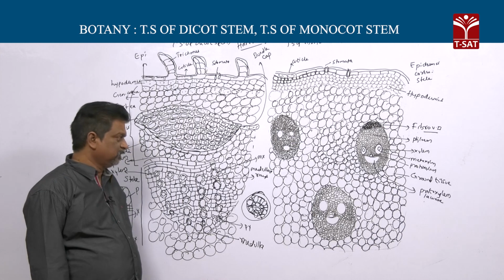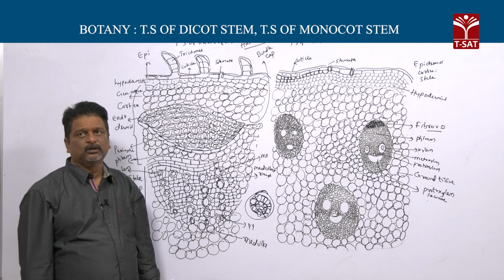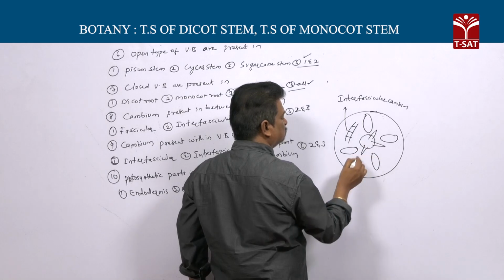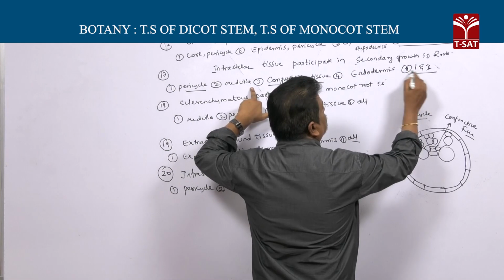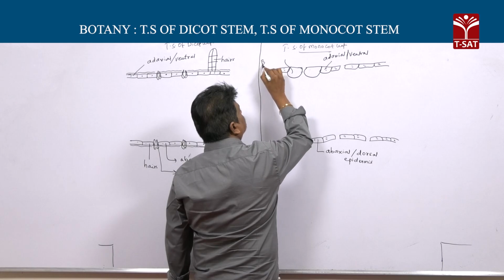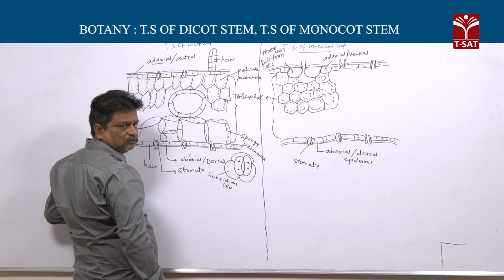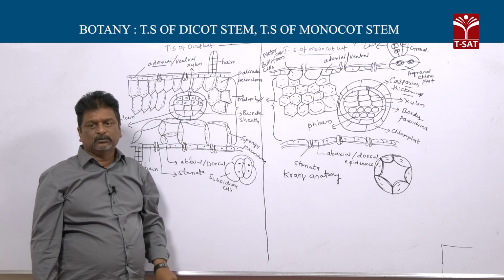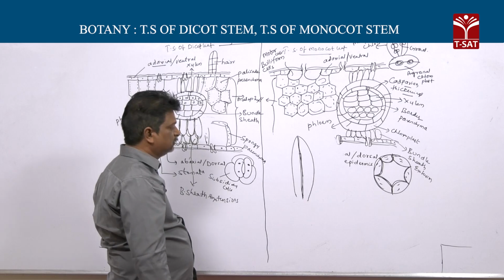EAPCET | Botany - T.S of Dicot Stem ,T.S of Monocot Stem | T-SAT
T-SAT Network Digital Classes are Now Available on Following Platforms:

👉Install T-SAT App:
1. For Android Users: Play Store
2. For Apple Users: AppStore

 ---Watch on
-Jio TV - Educational Genre & JIO TV+
-T-fiber